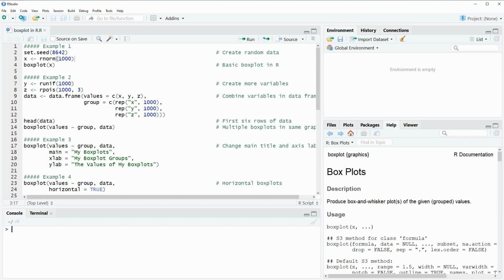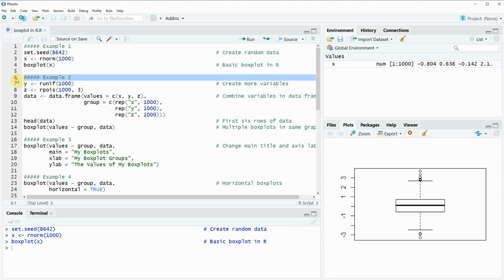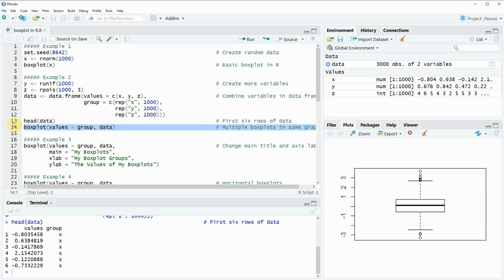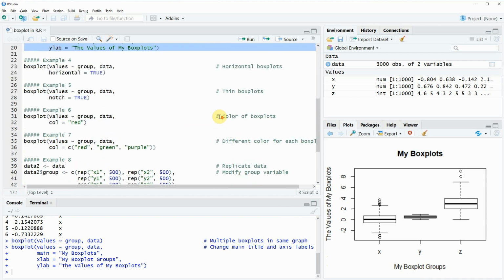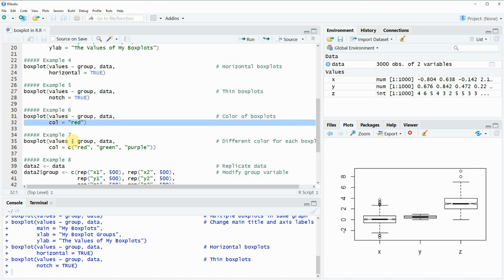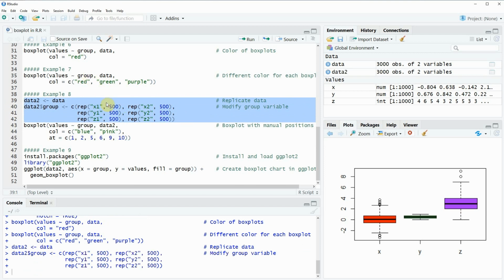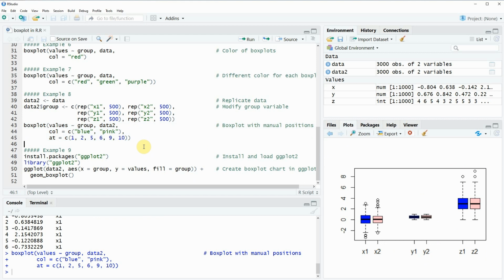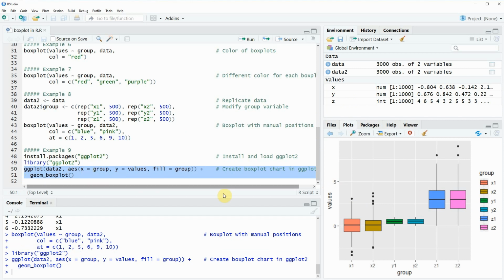Boxplot in R (9 Examples) | Create a Box-and-Whisker Plot in RStudio | boxplot() Function & ggplot2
How to draw a boxplot in the R programming language. More details
R code of this video tutorial:

Example 1
set.seed(8642)                                               # Create random data
x ‹- rnorm(1000)
boxplot(x)                                                   # Basic boxplot in R

Example 2
y ‹- runif(1000)                                             # Create more variables
z ‹- rpois(1000, 3)
data ‹- data.frame(values = c(x, y, z),                      # Combine variables in data frame
                   group = c(rep("x", 1000),
                             rep("y", 1000),
                             rep("z", 1000)))
head(data)                                                   # First six rows of data
boxplot(values ~ group, data)                                # Multiple boxplots in same graph

Example 3
boxplot(values ~ group, data,                                # Change main title and axis labels
        main = "My Boxplots",
        xlab = "My Boxplot Groups",
        ylab = "The Values of My Boxplots")

Example 4
boxplot(values ~ group, data,                                # Horizontal boxplots
        horizontal = TRUE)

Example 5
boxplot(values ~ group, data,                                # Thin boxplots
        notch = TRUE)

Example 6
boxplot(values ~ group, data,                                # Color of boxplots
        col = "red")

Example 7
boxplot(values ~ group, data,                                # Different color for each boxplot
        col = c("red", "green", "purple"))

Example 8
data2 ‹- data                                                # Replicate data
data2$group ‹- c(rep("x1", 500), rep("x2", 500),             # Modify group variable
                 rep("y1", 500), rep("y2", 500),
                 rep("z1", 500), rep("z2", 500))
boxplot(values ~ group, data2,                               # Boxplot with manual positions
        col = c("blue", "pink"),
        at = c(1, 2, 5, 6, 9, 10))

Example 9
install.packages("ggplot2")                                  # Install and load ggplot2
library("ggplot2")
ggplot(data2, aes(x = group, y = values, fill = group)) +    # Create boxplot chart in ggplot2
  geom_boxplot()